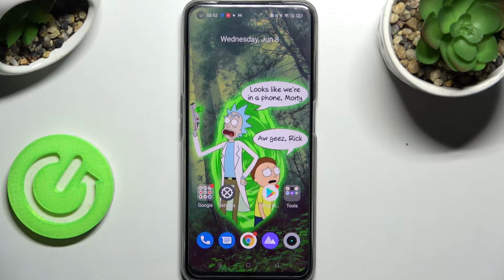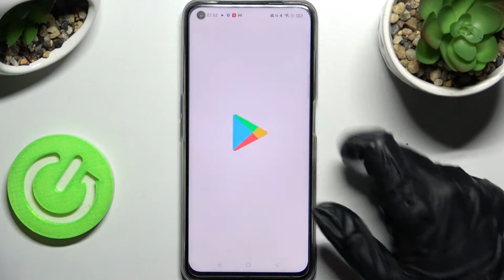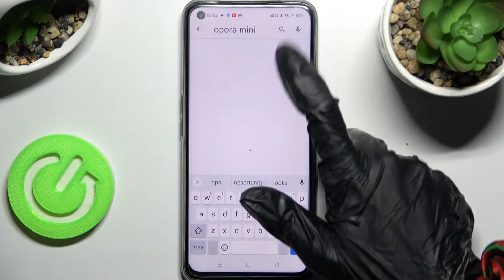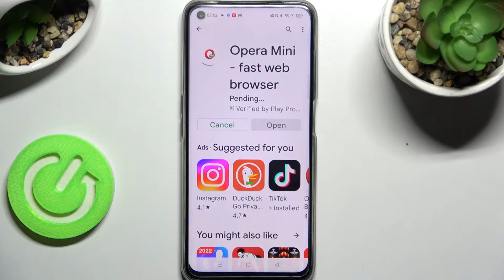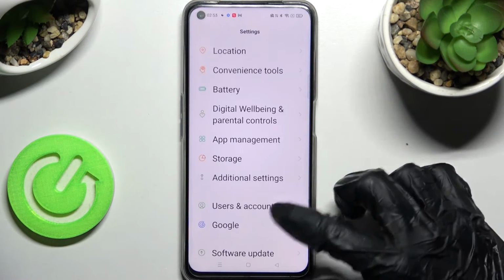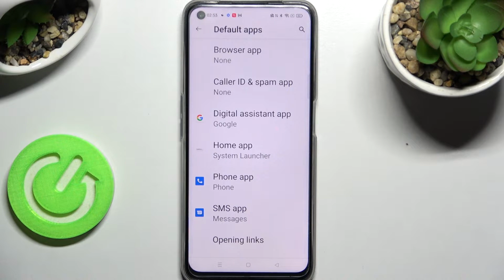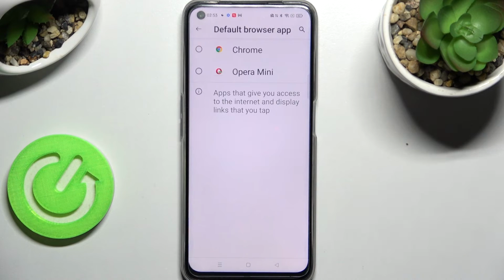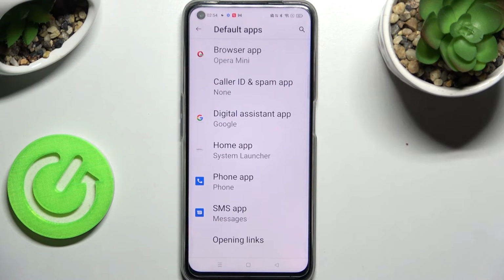How to Change Default Apps on REALME Narzo 50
Want to check out how to easily change default apps on REALME Narzo 50? Interested in how to adjust the default app on REALME Narzo 50? Learn how to successfully change default apps in REALME Narzo 50 in the tutorial presented here. You can set up the desired app as your default app in REALME Narzo 50 by following the attached instructions and accessing the settings that permit you to do so. We're going to pick the default app on your Samsung smartphone using the tutorial. Visit our HardReset.info YT channel and discover many tricks for REALME Narzo 50.

How to change default apps in REALME Narzo 50? How to change apps in REALME Narzo 50? How to set up default apps in REALME Narzo 50?